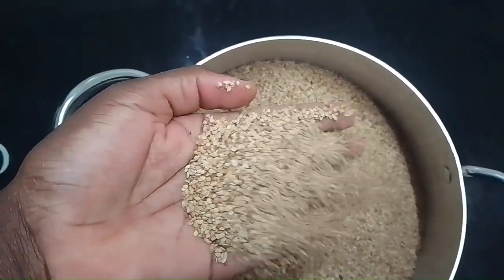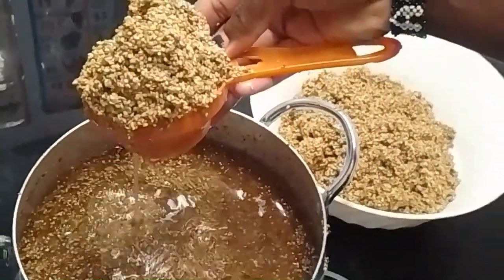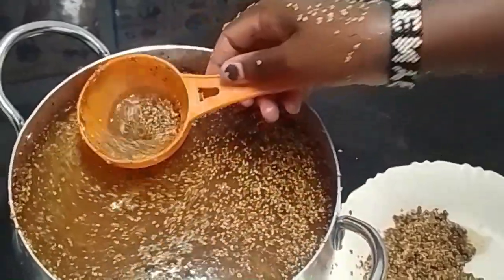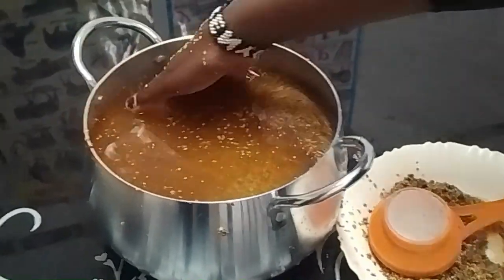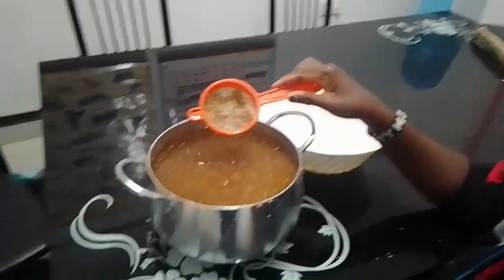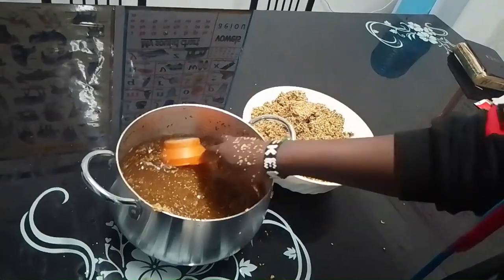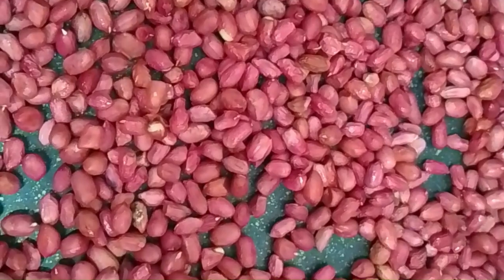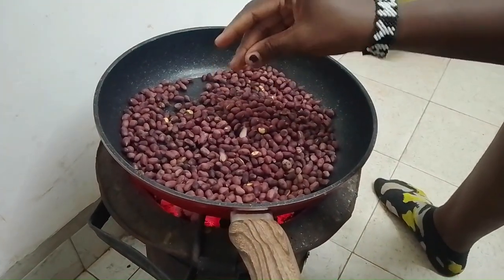How to Create a Sim Sim from Scratch | PART 1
In this video, you will learn how to make the most of Simsim PART 1. Discover insider tips, tricks, and strategies for mastering Simsim like never before. Whether you're a beginner or seasoned player, this comprehensive guide will help you unlock the full potential of Simsim PART 1. Watch now and take your Simsim skills to the next level!

Get ready to elevate your Simsim skills with our detailed guide on How to Make the Most of Simsim PART 1! This video is packed with not only Simsim PART 1 tips,  but also Simsim strategies, and an in-depth Simsim tutorial that will transform your gameplay. We’ll take you through everything you need to know about how to make Simsim, ensuring you make the most of every move and strategy.

Explore the secrets behind using sesame seeds effectively and how they can enhance your Simsim experience. Whether you're just starting out or looking to refine your techniques, this guide offers something for everyone. Unlock the full potential of Simsim PART 1 with our expert advice and comprehensive strategies.

Don't miss out on this opportunity to become a Simsim master. Watch now and transform your gameplay with our essential tips and tricks. Make the most of your Simsim journey and take your skills to the next level today!

A few ultimate-delicious recipes from my channel:
    • What Are the Best Ways to Cook Liver ...
    • Secret Ingredient: How to Make the PE...
    • Step-by-Step Guide on How to Make Bre...
   • Quick Tips for Making Easy & Deliciou...
   • How to Make a Delicious Matumbo Wet F...
   • The Best Food to Prepare When YOU Hav...